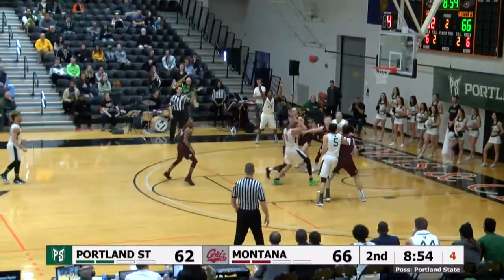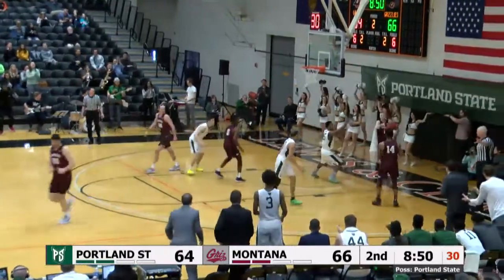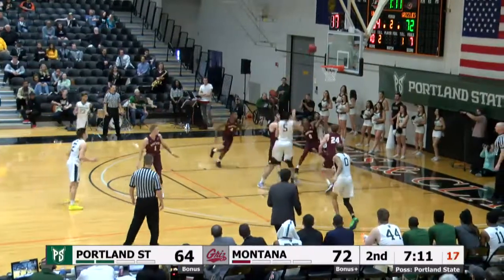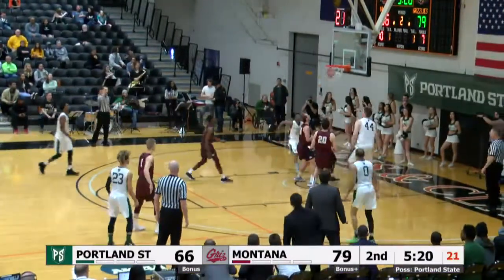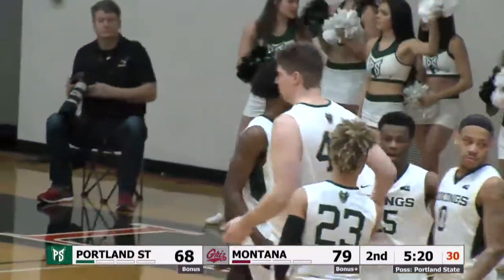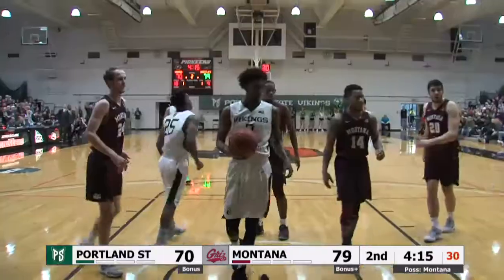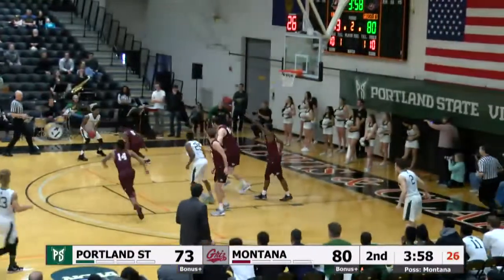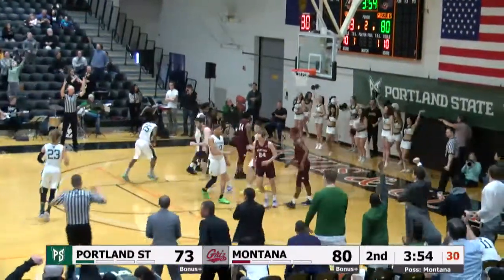Highlights from the Vikings' 92-89 loss to Montana | Portland State Men's Basketball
Watch PSU highlights from the Vikings' 92-89 loss to Montana Saturday, Jan. 13, at the Pamplin Sports Center.